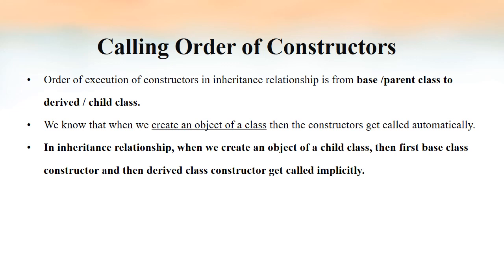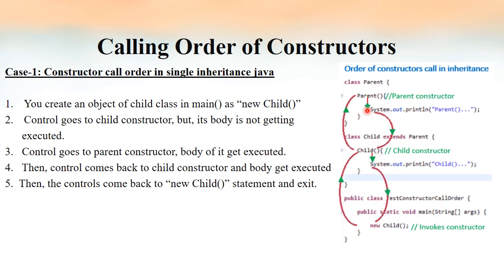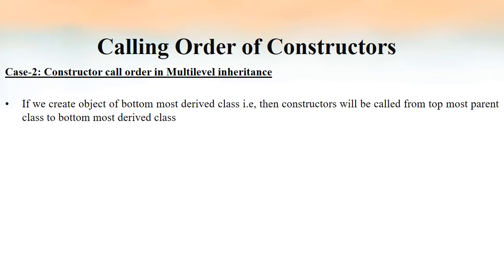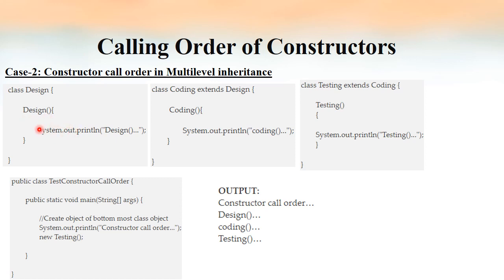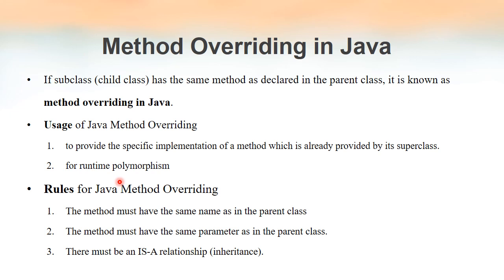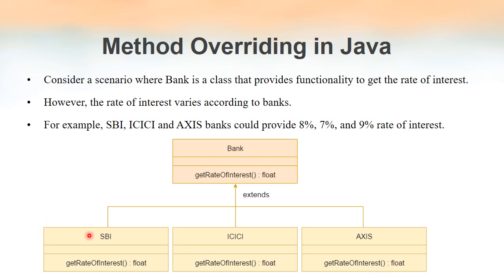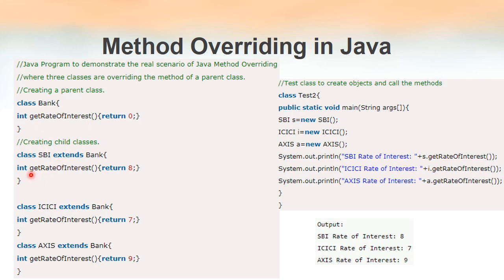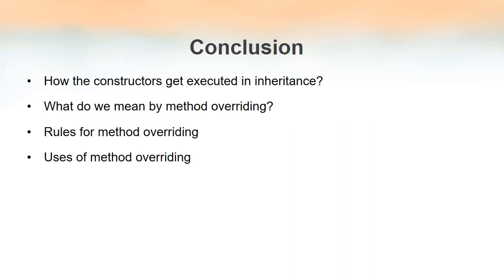Calling Order of Constructors & Overriding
Calling order of Constructors
Method overriding
Uses of overriding
Rules for method overriding